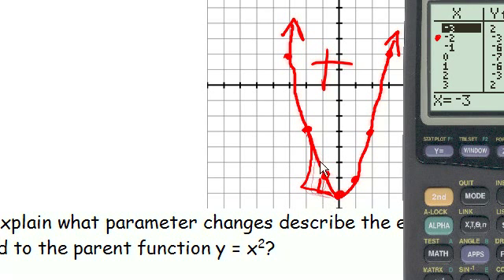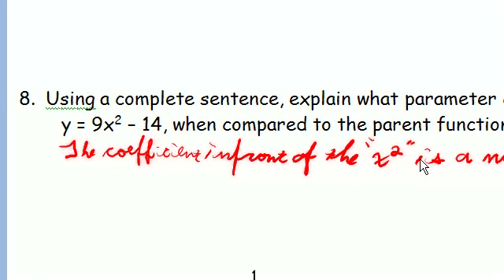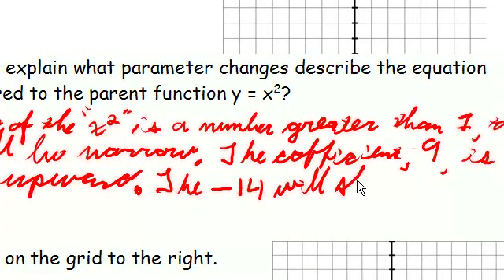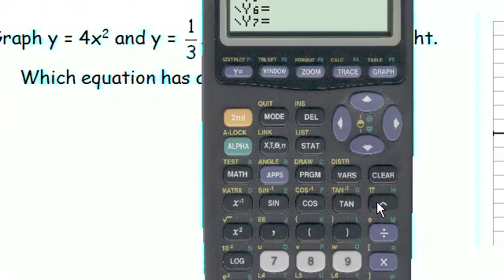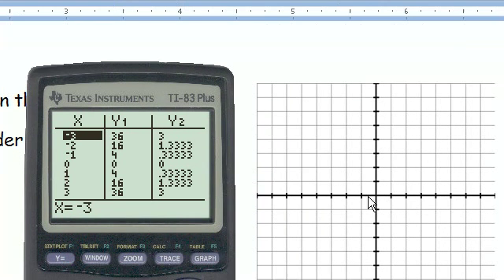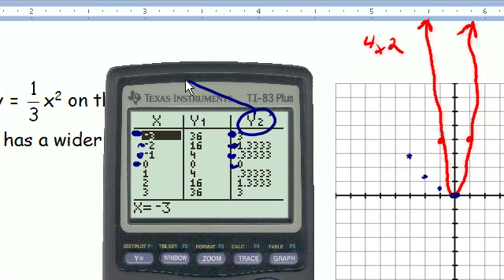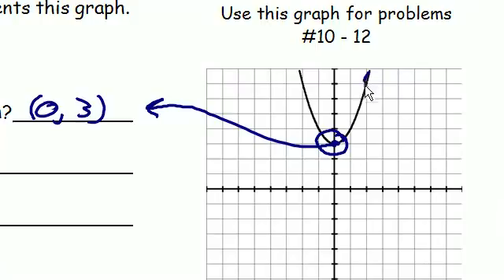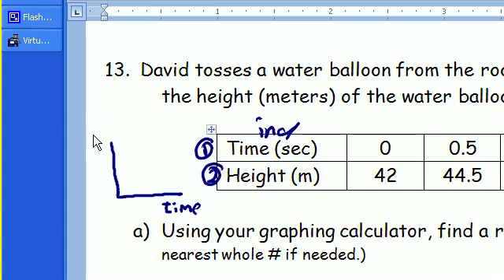Test Review # 10 Problems: 7 - 13